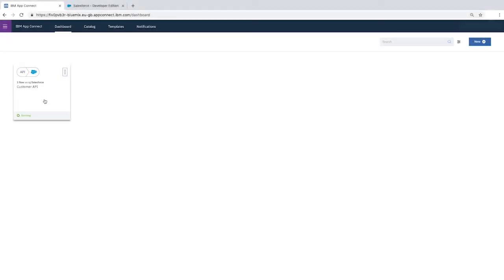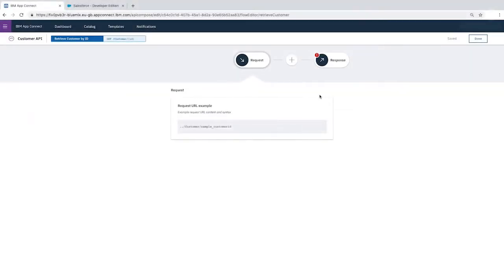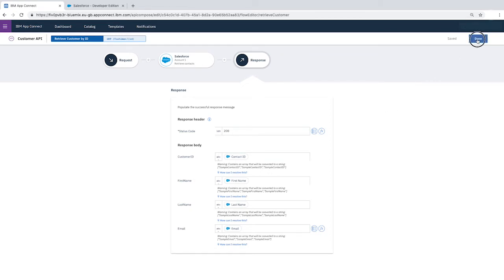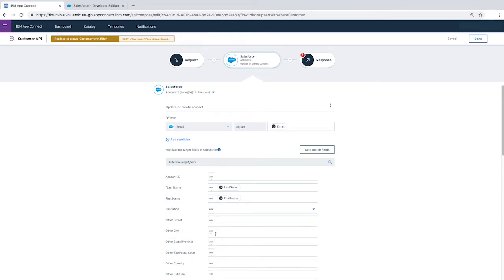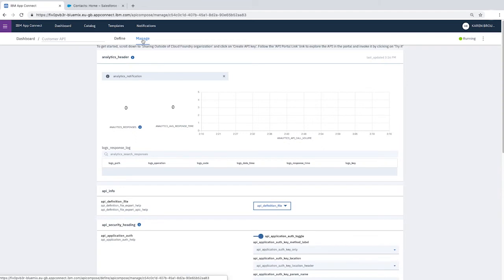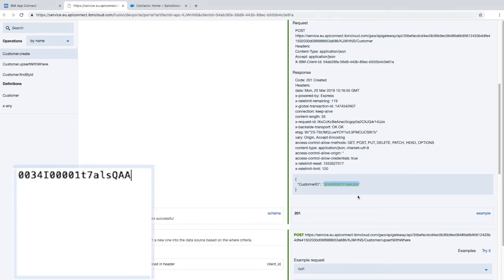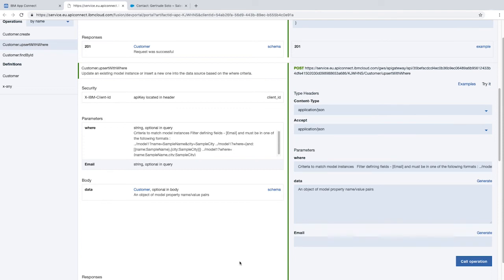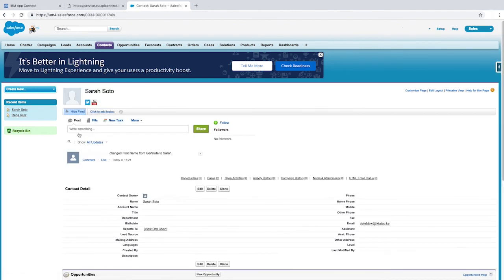Creating Flows for an API - Part 2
In this tutorial, we follow on from our previous video where we created a REST API to create a customer contact in Salesforce. You can read the full tutorial in IBM Knowledge Center